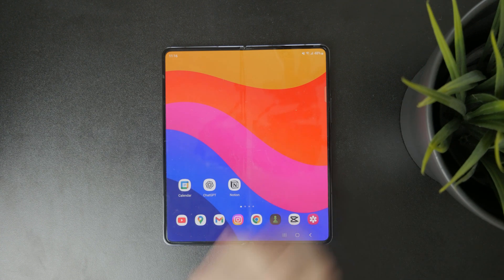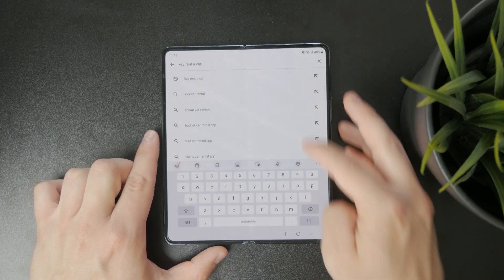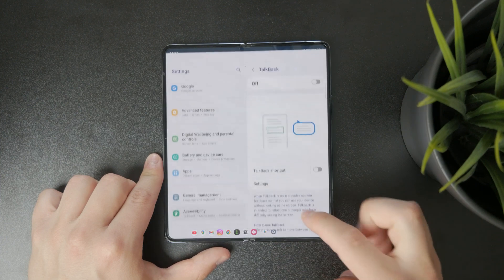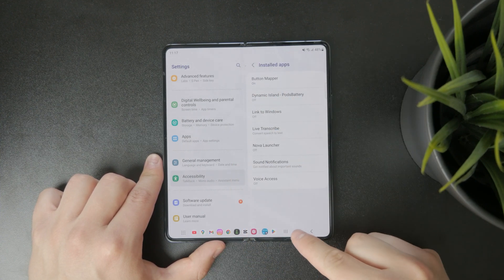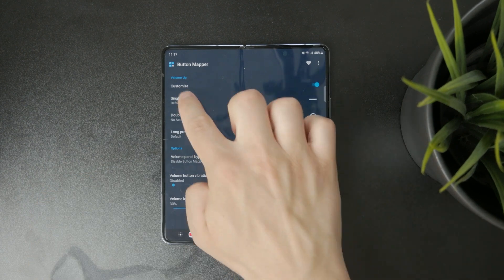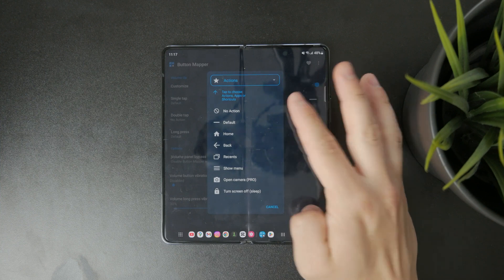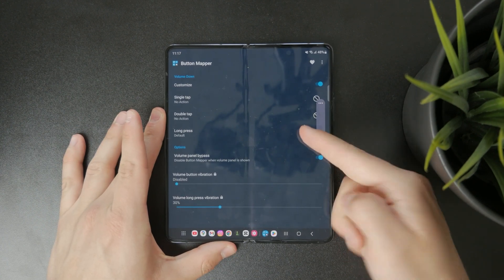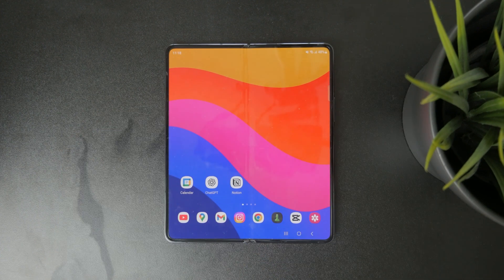How to Disable Volume Buttons on Android (tutorial)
Want to stop the volume buttons from changing sound on your Android? In this quick tutorial, I’ll show you how to disable or limit volume button functions through your device settings or with a simple app!